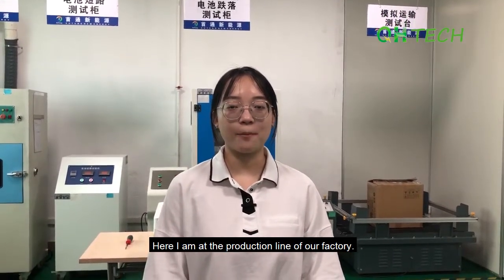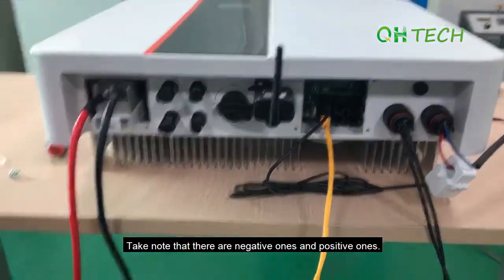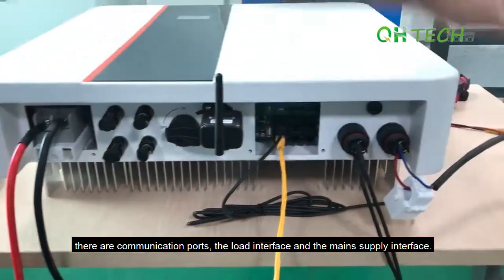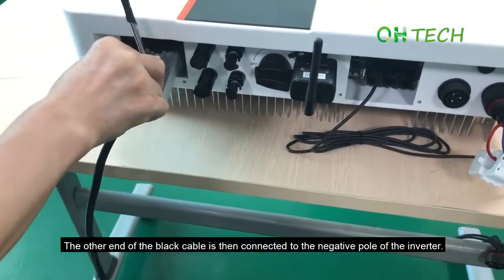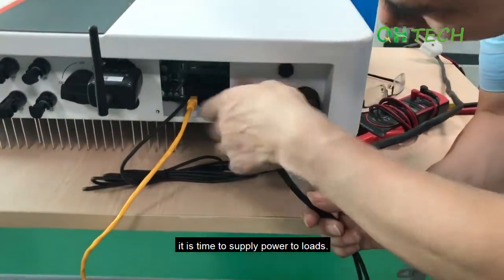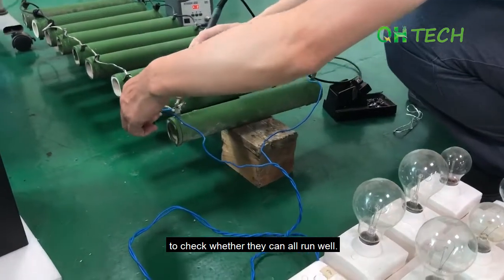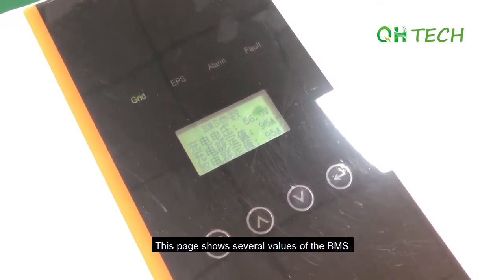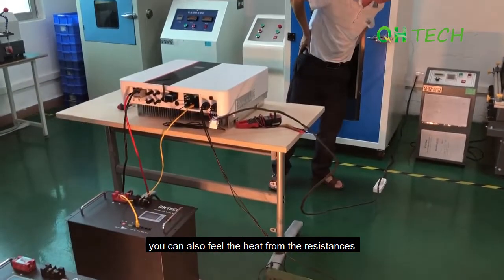Connect 5kW Inverter with 51.2V LiFePO4 Battery? Solar Beginner Guides!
In this video, Valerie is at the QH production line in Shenzhen, China. She will show us how to connect the 48V 5kW inverter with the 48V 100Ah/200Ah lifepo4 batteries.

What are the ports of the inverters? What are the steps of the full connection process? Can it power a group of bulbs? Follow Valerie and check out this video!

We also produce 12V/24V lithium-ion batteries of different capacities, including 30Ah, 50Ah, 85Ah, 100Ah, 150Ah, 200Ah, and 300Ah. 48V 100/200Ah powerwall batteries. All-in-one and high-voltage systems are hot-selling items. OEM/ODM services are available!

Our batteries are compatible with a multitude of inverters, such as Growatt, Goodwe, Must, Victron, Deye, SMA, SRNE, etc.